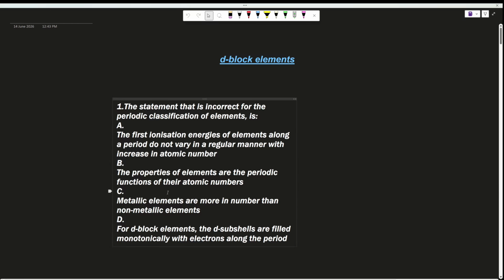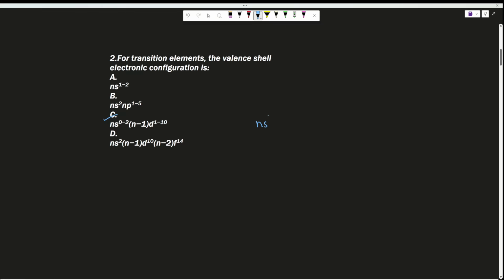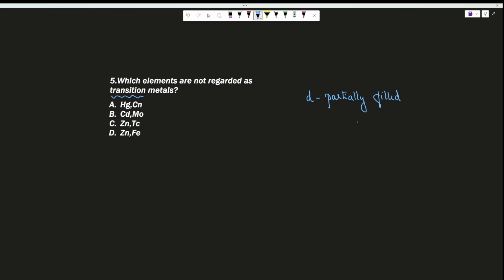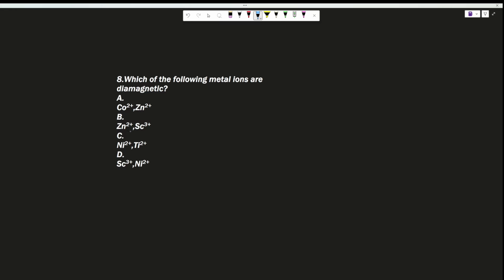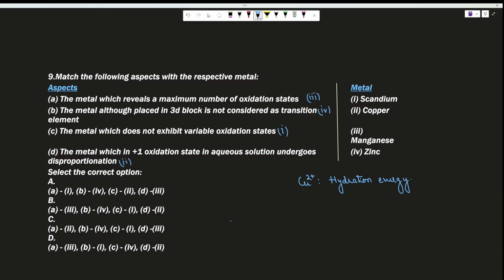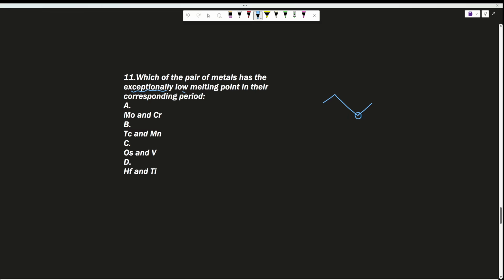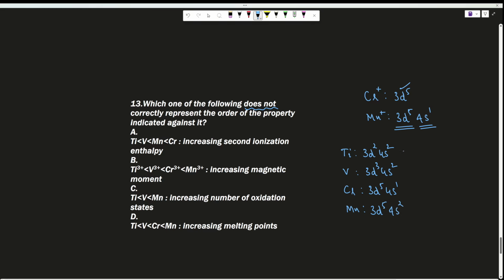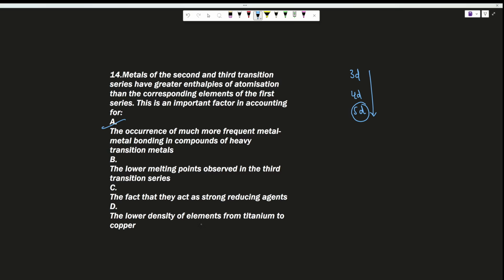Stream Chemistry | Topic 16 | d-block elements | Part 1 | NEET